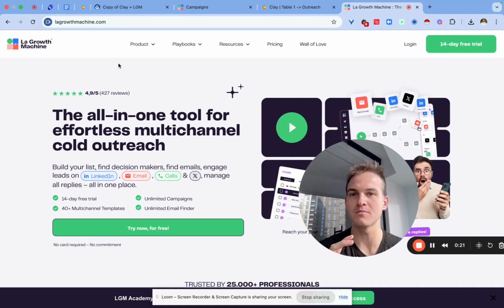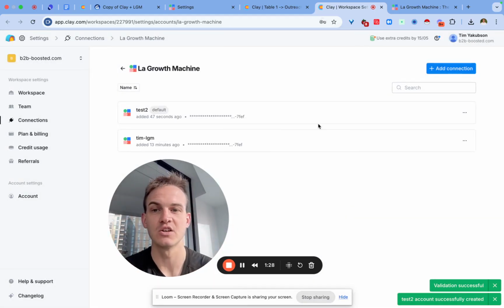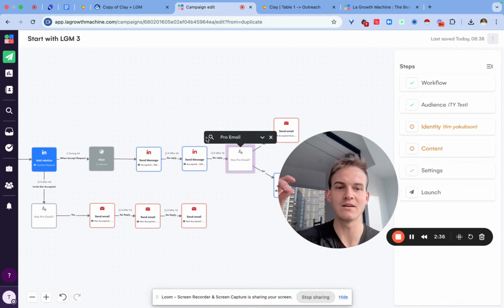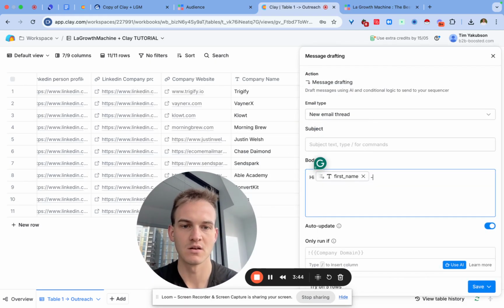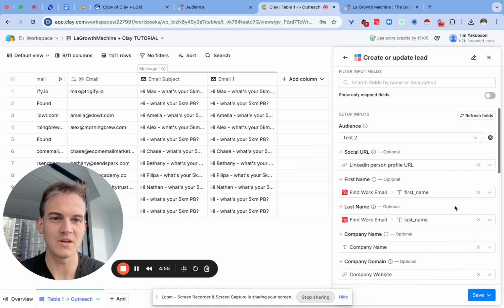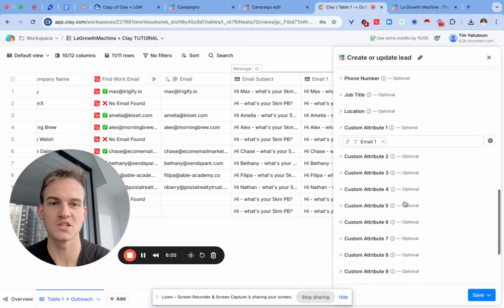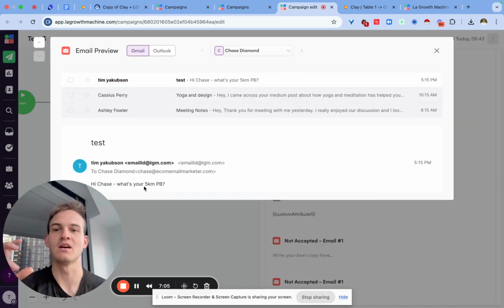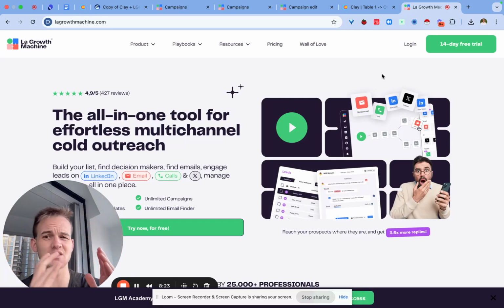Using La Growth Machine with Clay (TUTORIAL)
Using ​ ⁨@LaGrowthMachine  with Clay